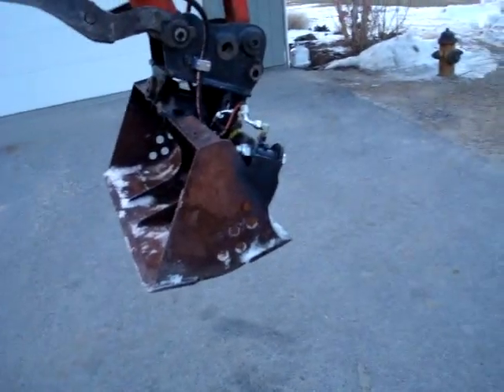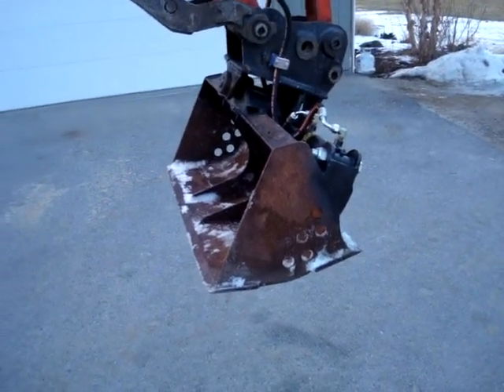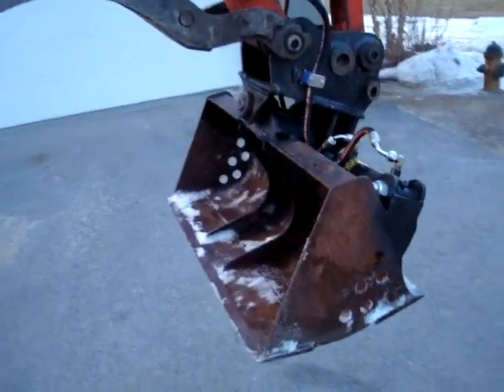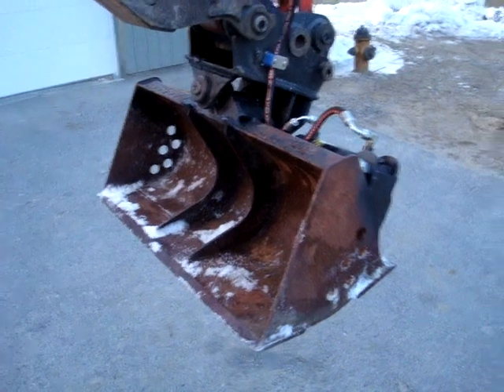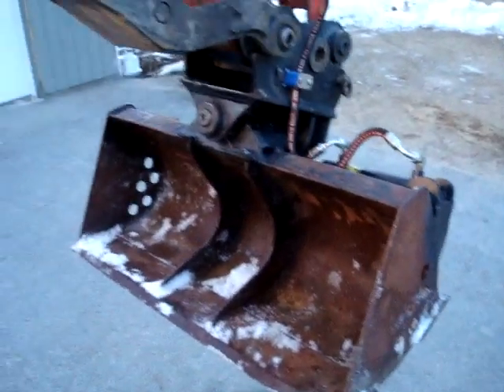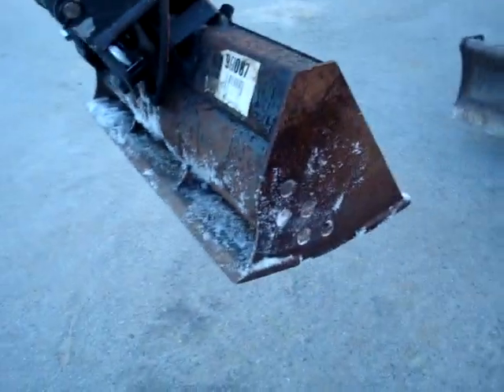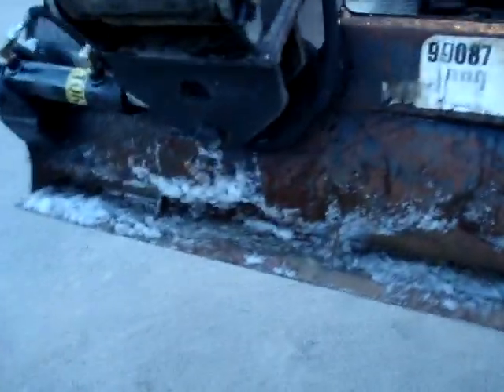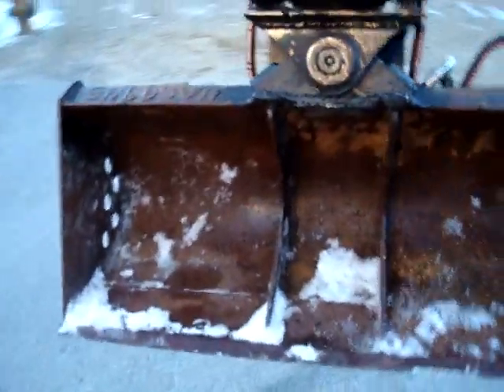tilt Bucket for the Kubota U35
Custom made tilt bucket, started from a ditch bucket for a Cat 303.5, bought at an auction, torched the ears off and turned them 90 degrees, bought a ram, had the quick coupler made and had my welder finsh weld everything and make brackets for the ram. Saved a ton of money and it came out how I wanted!